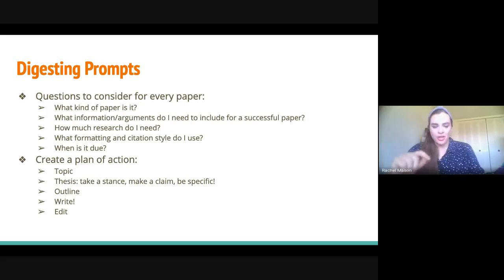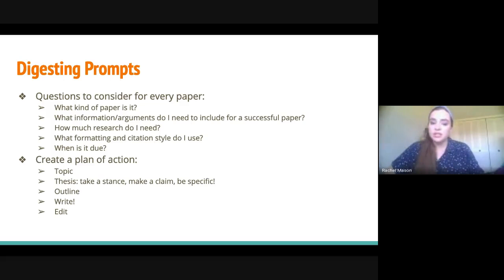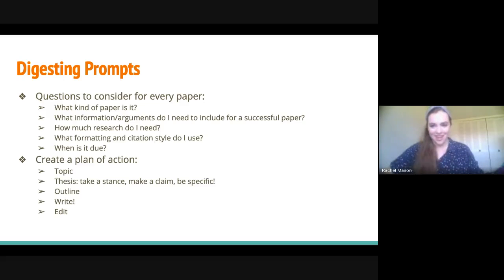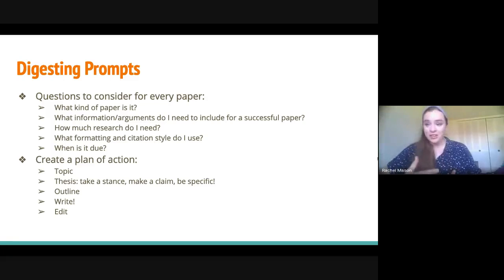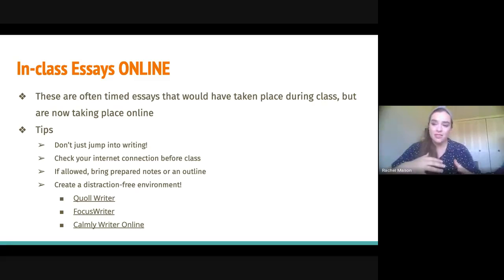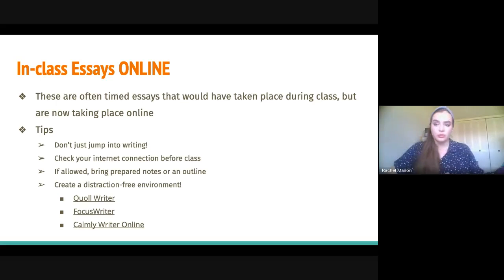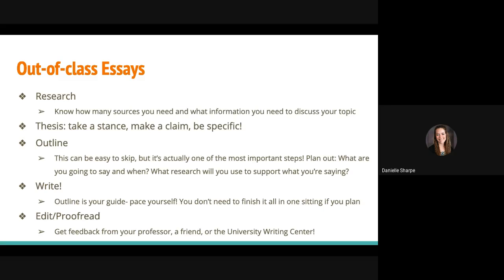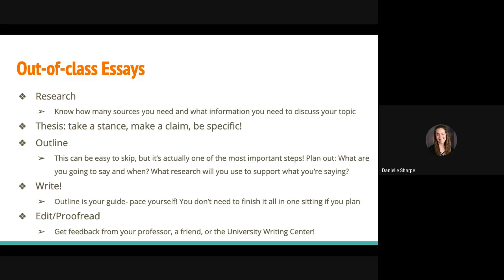Writing Workshop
Rocky's Resources and The Writing Center collaboration.
Western Illinois University